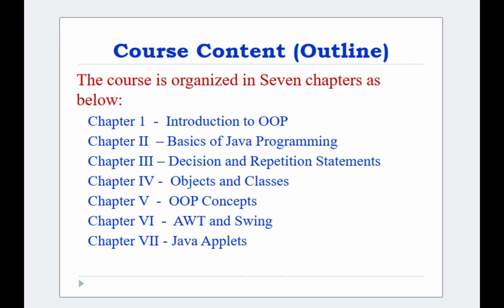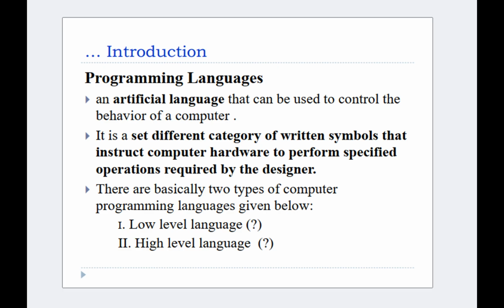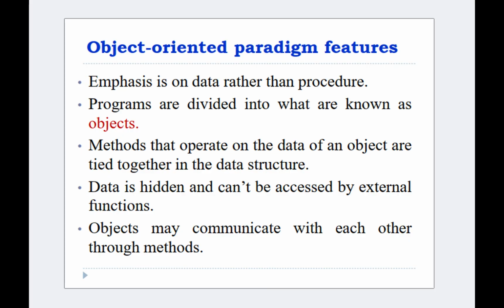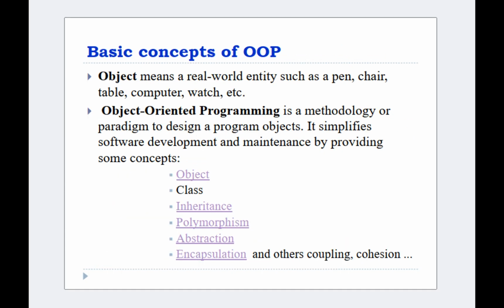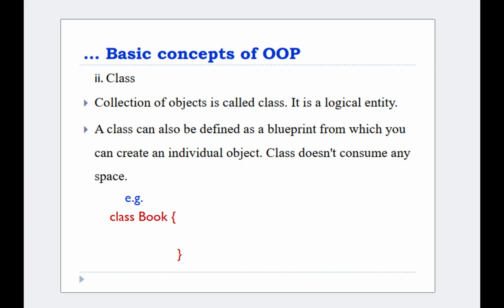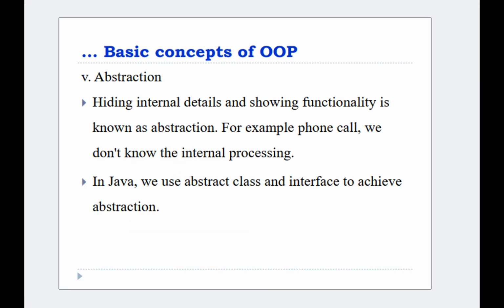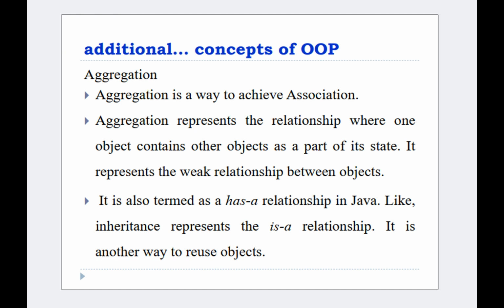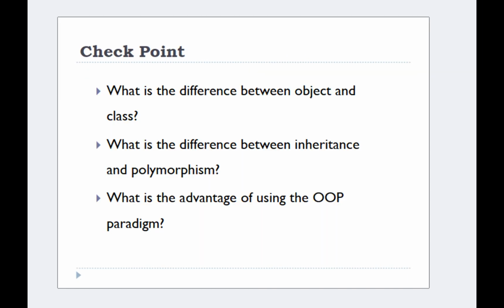Object Oriented Programming - Chapter one 2025